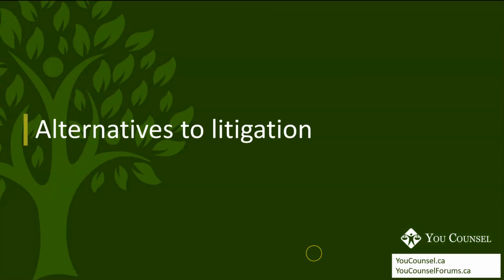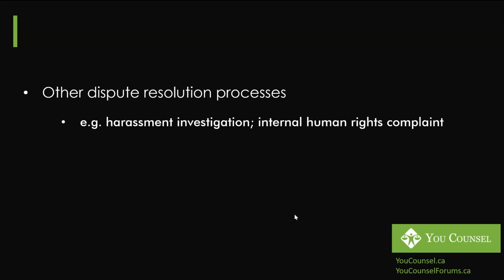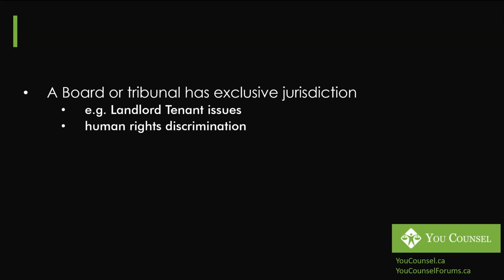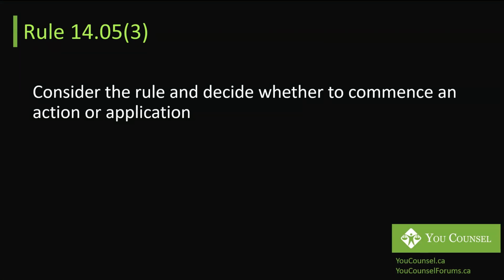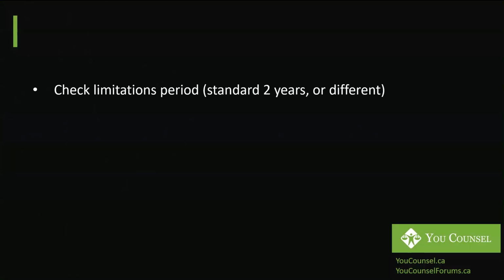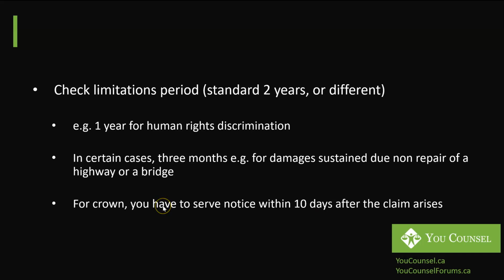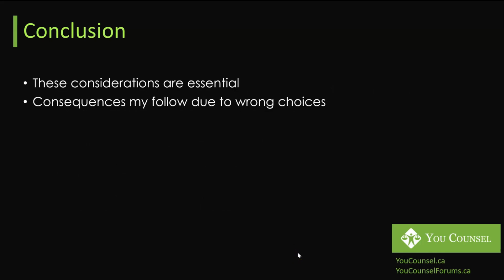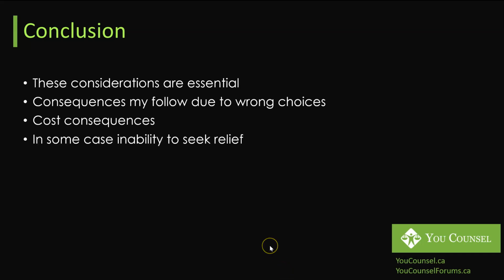Before Commencing a Court Action - Things to Consider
Before you decide to commence a court action, there are important things to consider e.g. alternatives to litigation, choice of forum, nature of proceeding, timing of commencing the action etc. Failure to consider these issues may result in significant negative consequences.

  Lecture Outline:
  0:02 Introduction and Disclaimer
  0:56 Alternatives to Litigation—Other Dispute Resolution Processes
  3:46 Another Adjudicating Body has Jurisdiction?
  6:30 If Court, then, Action or Application?
  9:16 Where do you commence your court action?
10:31 Conclusion